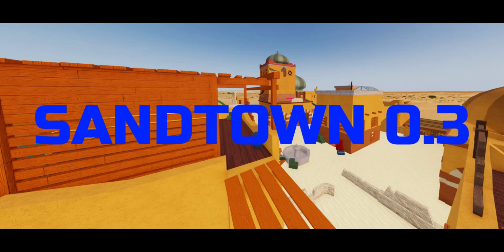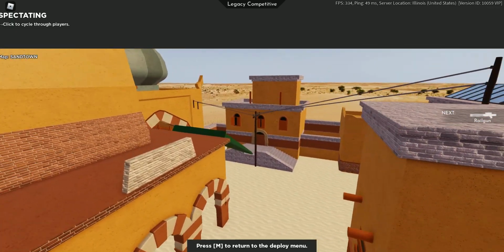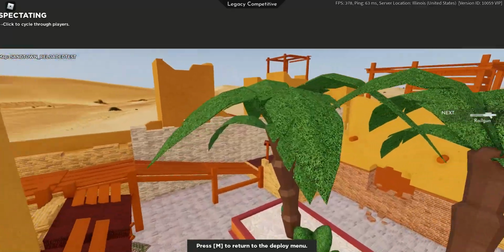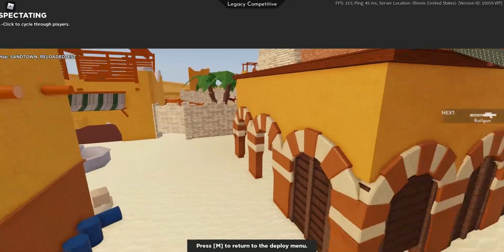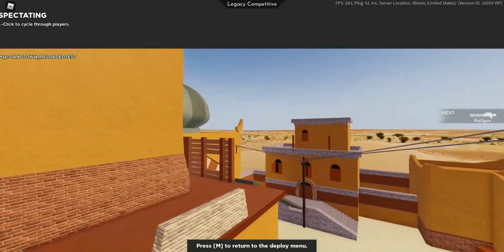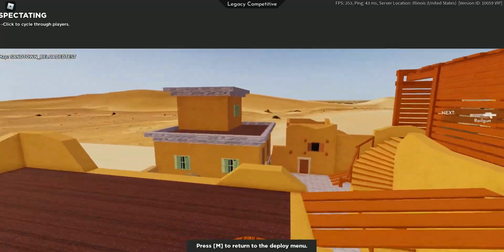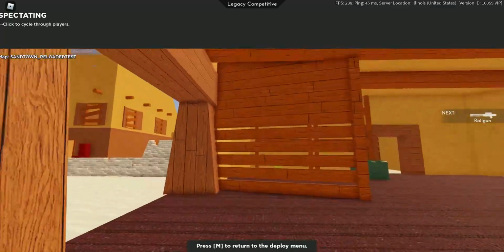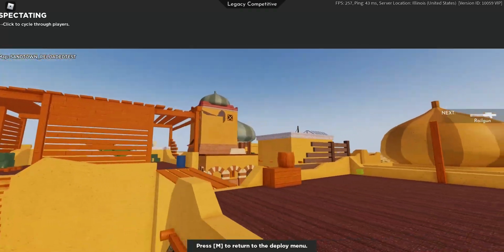ARSENAL CHANGED SANDTOWN... (ROBLOX Arsenal)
The Changes Are Crazy